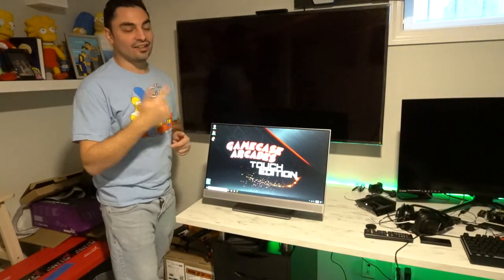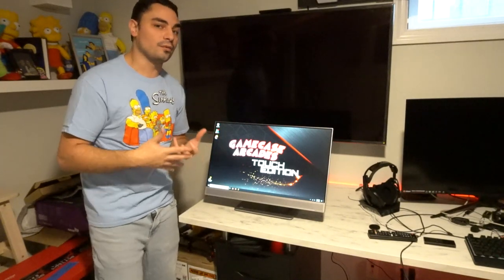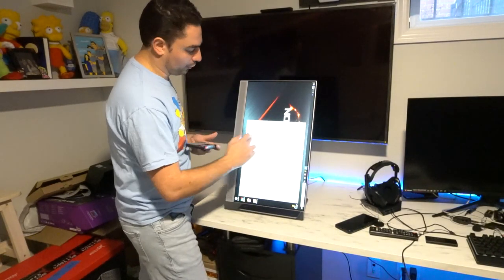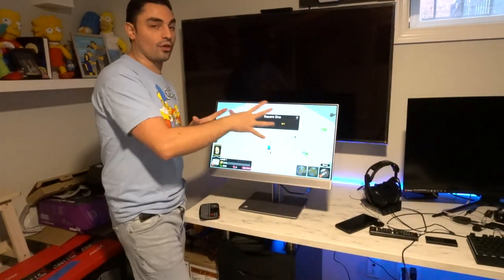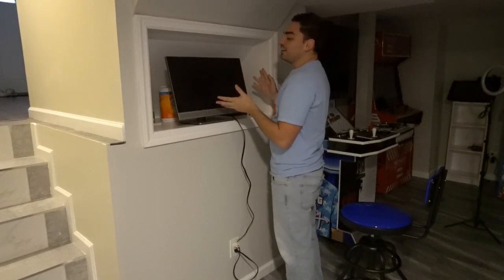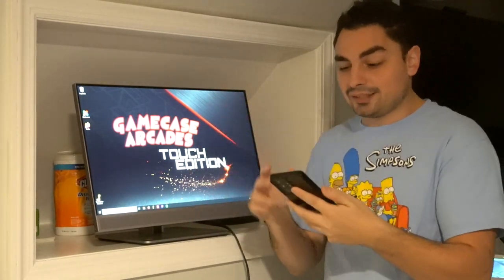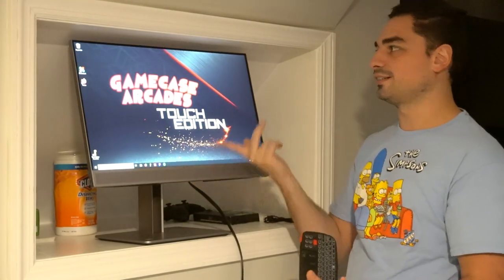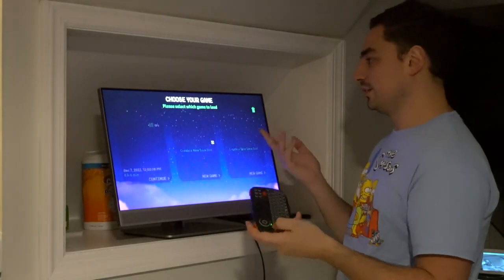Touch Edition - EliteOne 800 G3!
00:00 Intro
00:25 Overview
03:19 Front end details and updates
06:51 Stock Vertical Mount (For this specific build) tutorial monitor flip
11:39 Fake email accounts needed
15:22 Boot time
17:10 Jukebox / music
19:02 Pc details
23:21 Ebay heads up / gameplay
30:01 Bluestacks Call of Duty
31:54 Website games